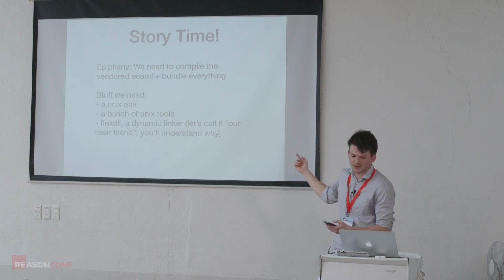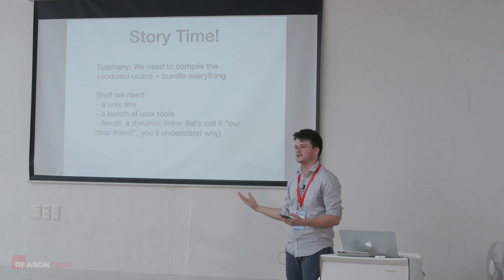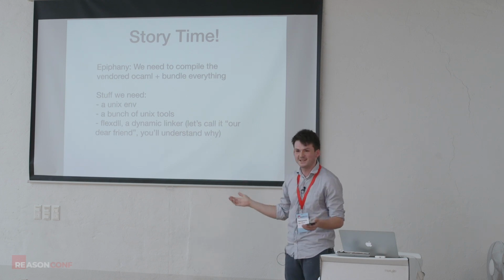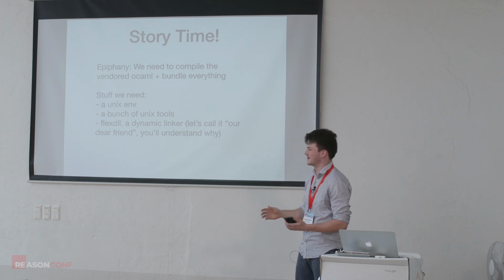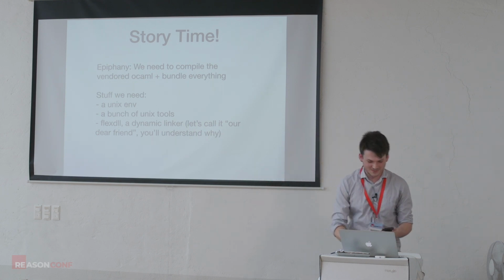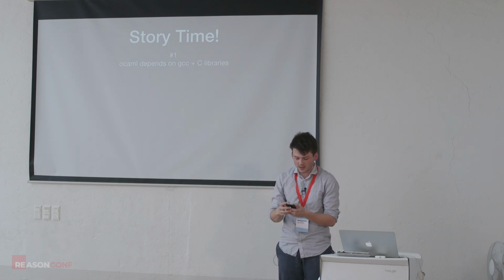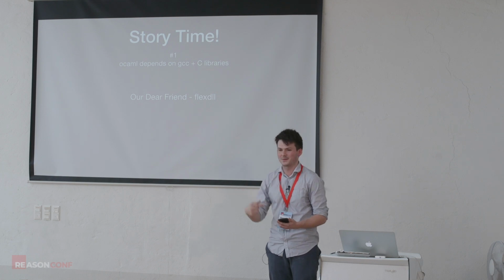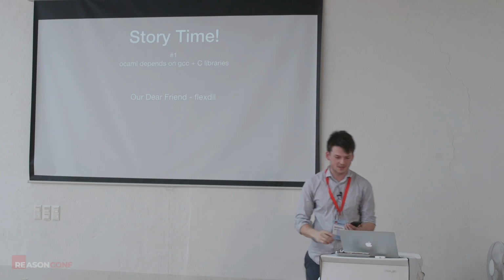Storytime by Ben San Souci | ReasonConf 2018 Open Mic